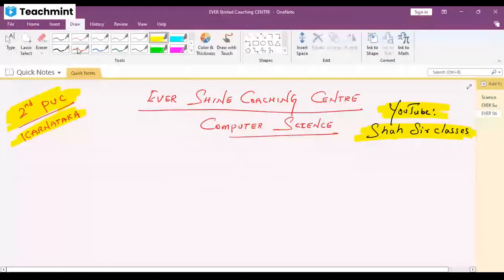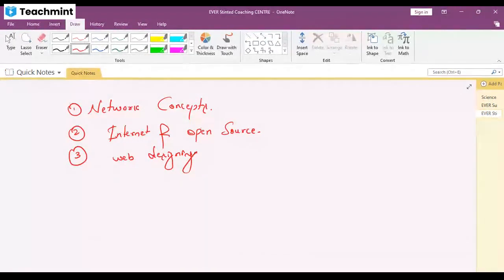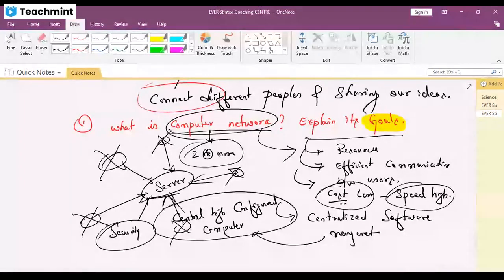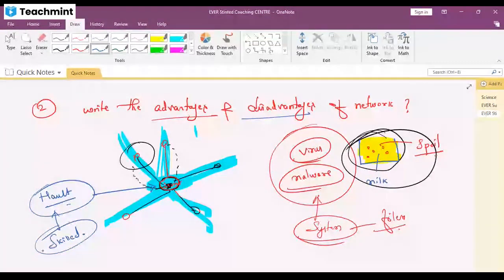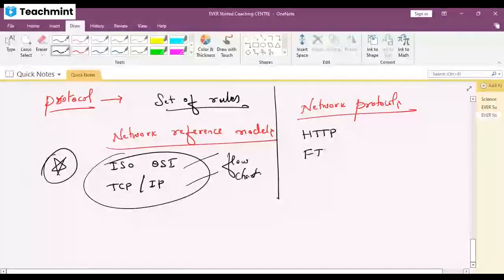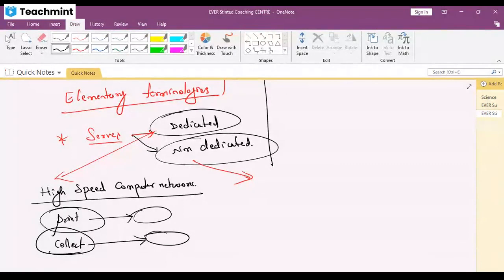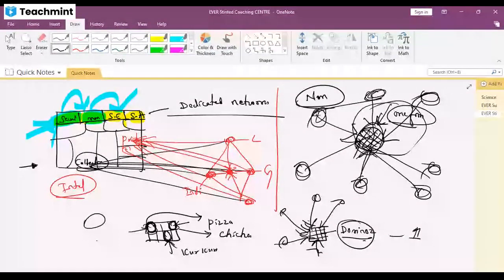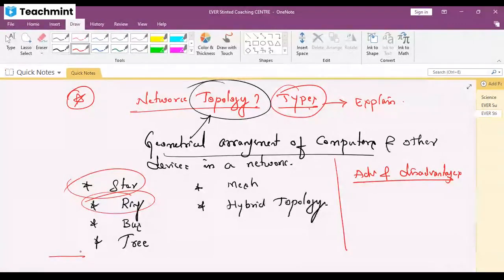2nd PUC Computer Science Important Questions 2022 Karnataka | 100% Sure | Part 1 | Shah Sir Classes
In this video, we have given 2nd PUC Most Important Questions 2022, All in one concept, Karnataka Board, which you must have followed during preparation.